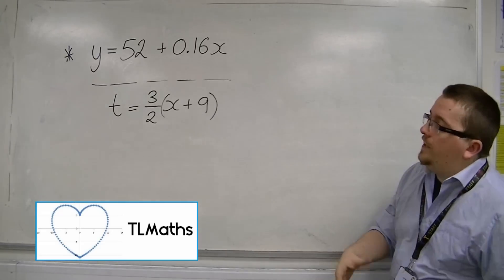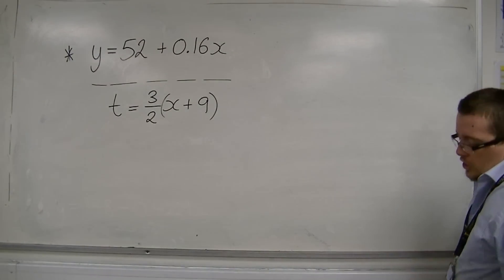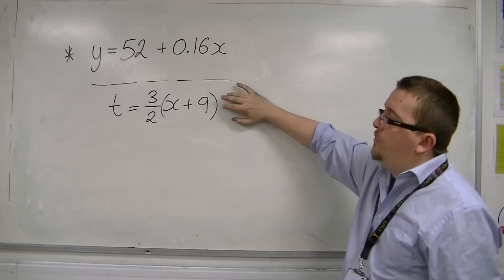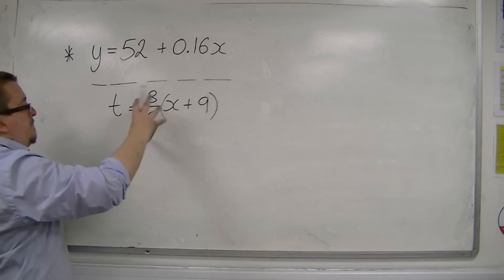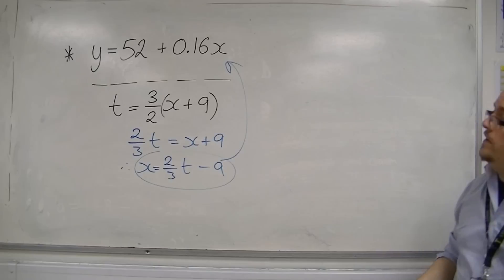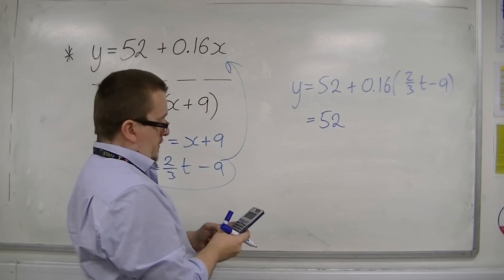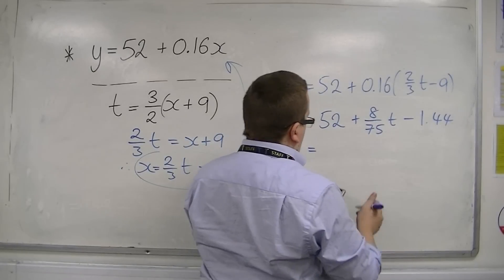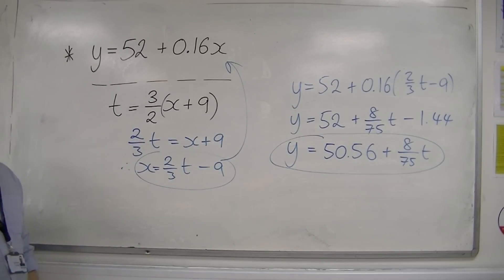AQA Statistics 1 7.06 Scaling the Least Squares Regression Line